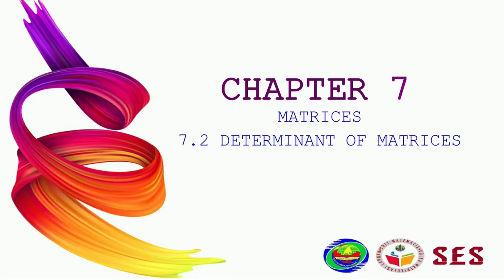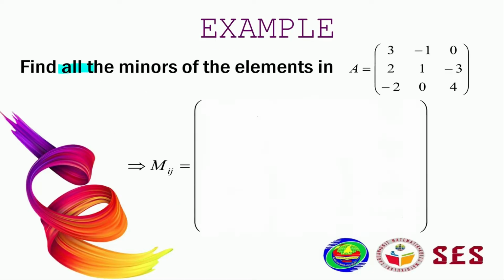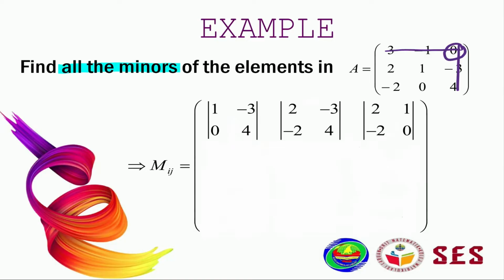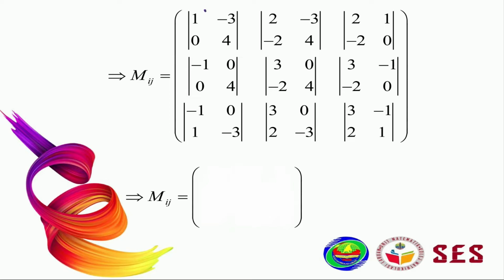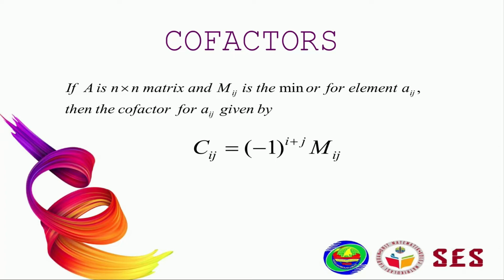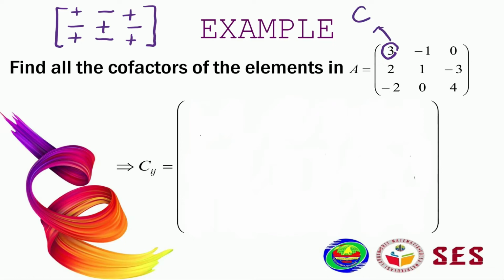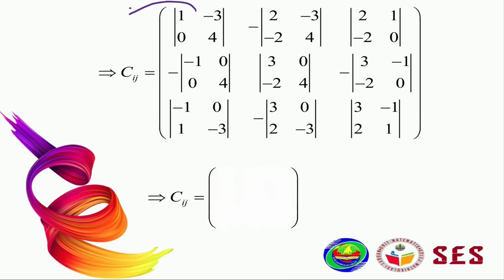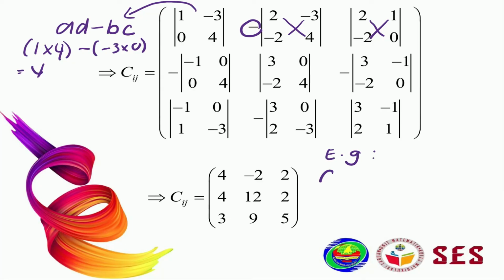Chapter 7 Matrices | 7.2 Determinant of matrices Part 1